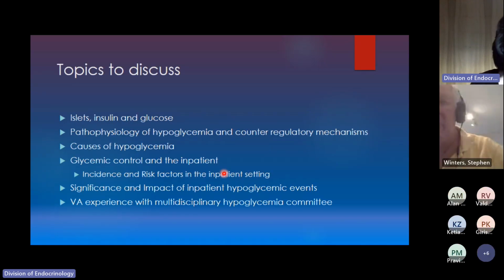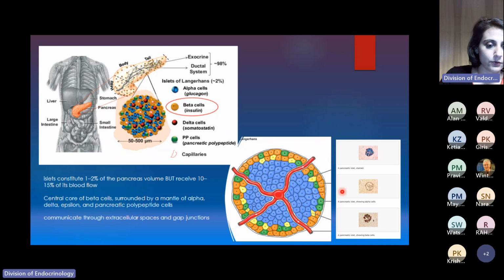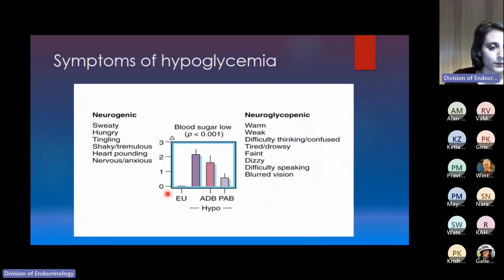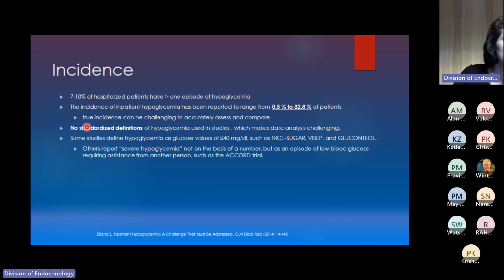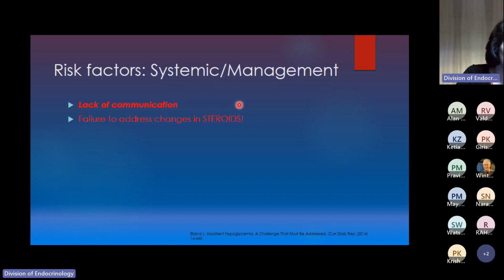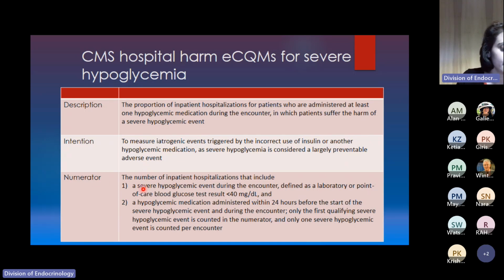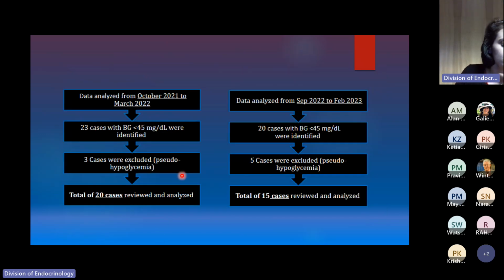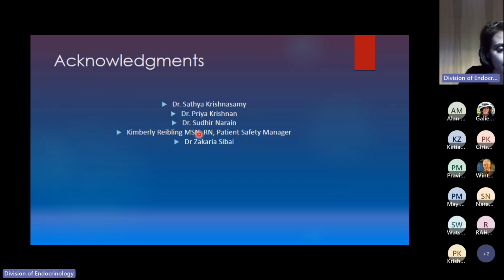UofL Endocrinology Grand Rounds: Dr. Daniyeh Khurram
Daniyeh Khurram, M.D., Endocrinology Fellow in the Division of Endocrinology, Metabolism & Diabetes at the University of Louisville School of Medicine, presented "Inpatient Hypoglycemia: A Quality Improvement Initiative" at Endocrinology Grand Rounds on May 31, 2023.